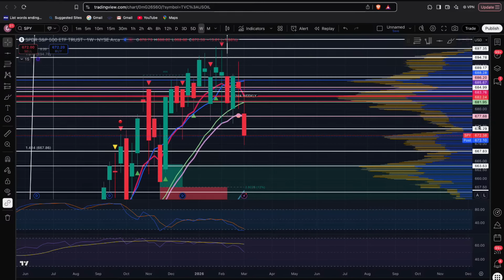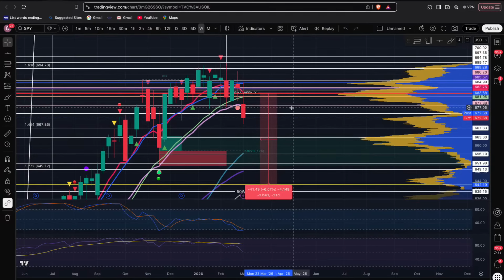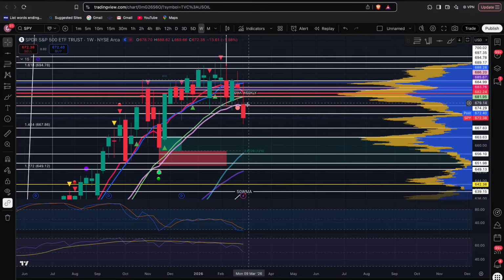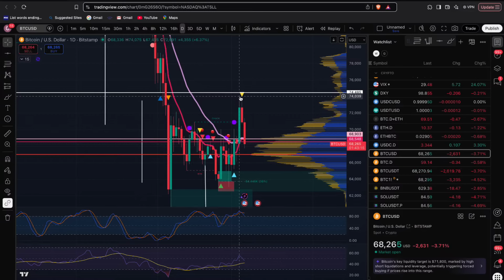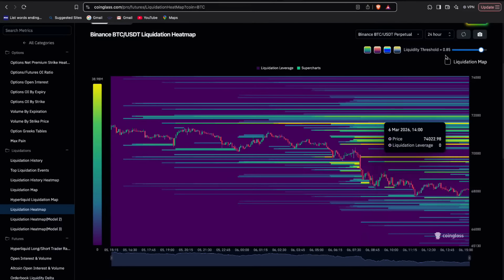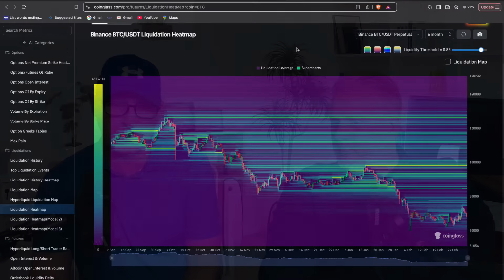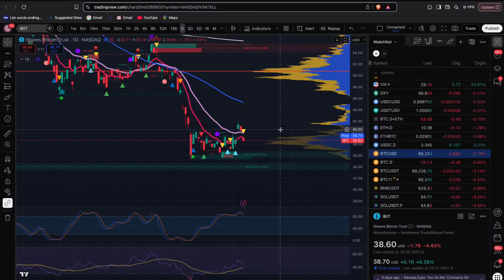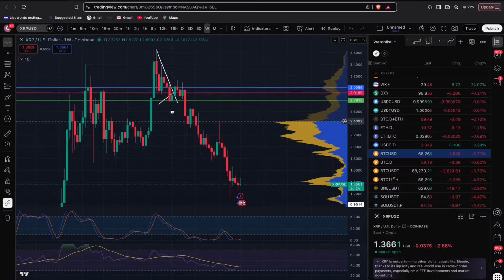Is This a Massive Market Trap?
Join me in the Tribal Trades Discord - Join the Waitist Today!

Tribal Token Address - AK2JEQvFv6XktSEbUnmRnnshk1BDA6bC77Dasappump